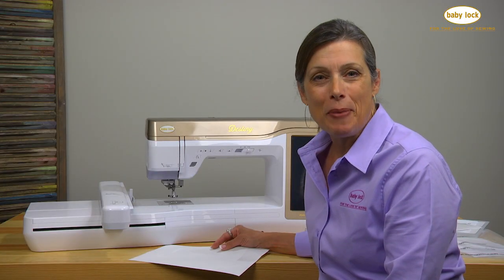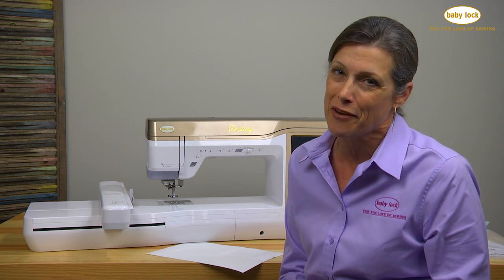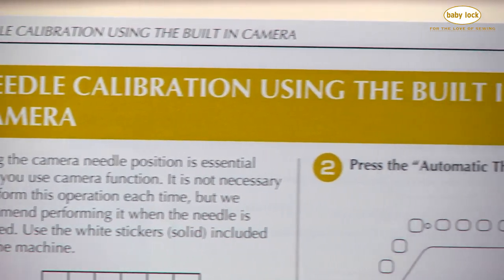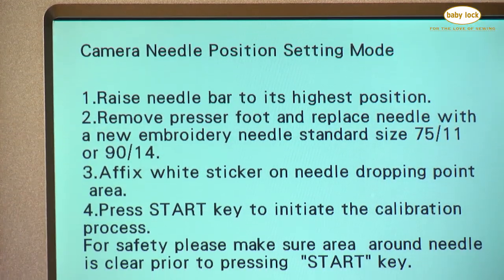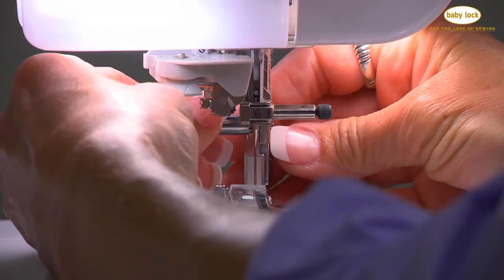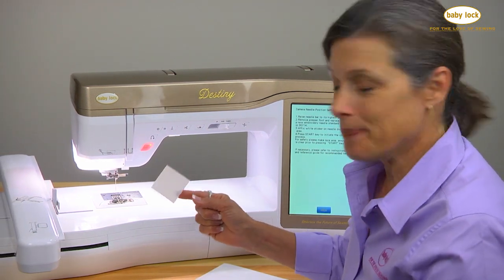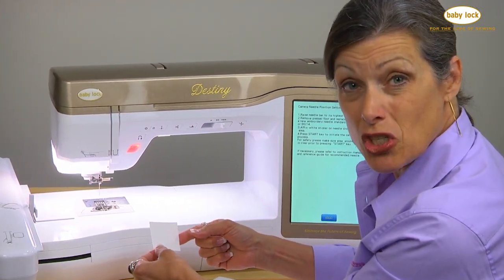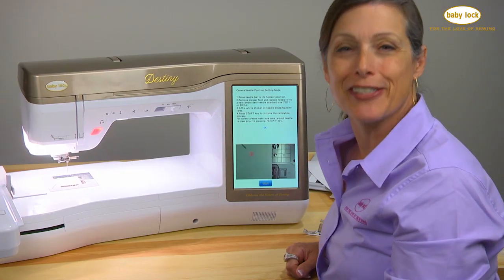Needle Calibration Using the Built-In Camera on the Destiny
Linda demonstrates how to calibrate the needle on your Baby Lock Destiny using the built-in camera in this short video.

Learn more about the *Baby Lock Destiny Sewing and Embroidery machine
*The Baby Lock Destiny is a retired model. Check out the current selection of Baby Lock single-needle embroidery machines

Head over to Babylock.com for more ideas!